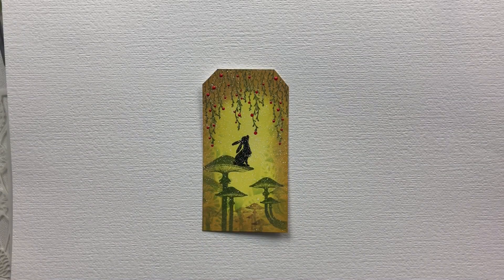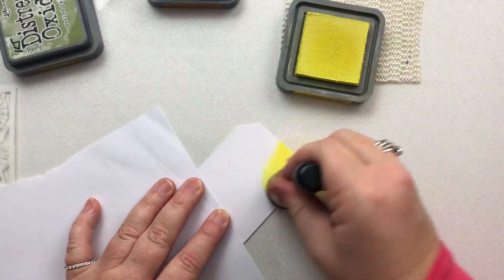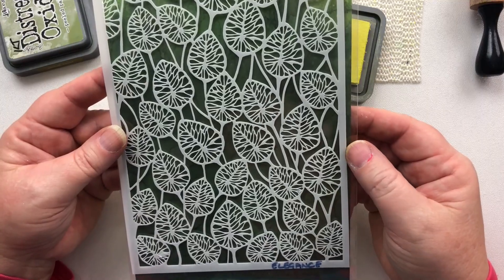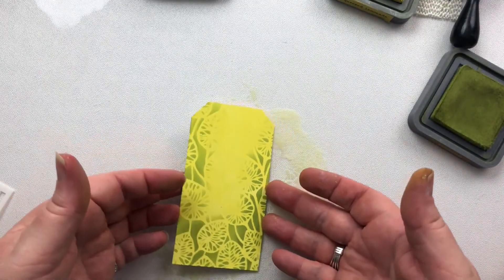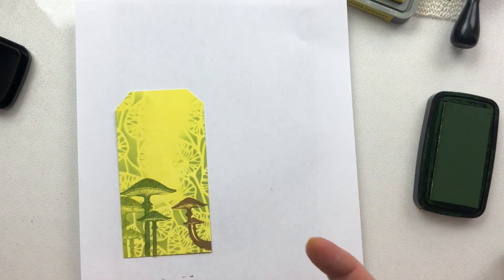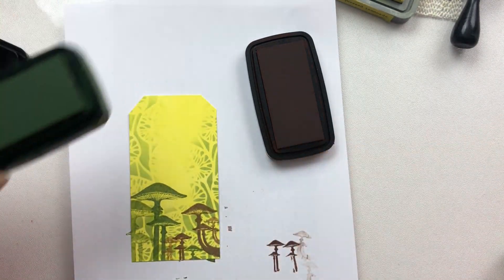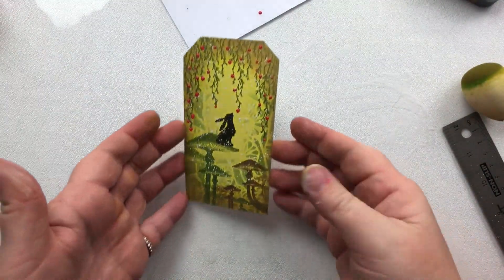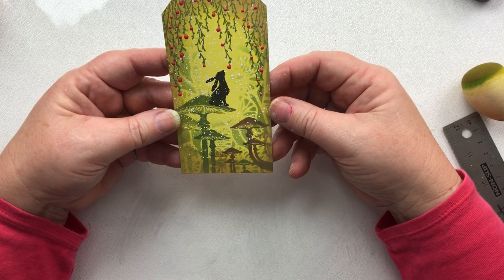Inquisitive Pipin by Karen Telfer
Inquisitive Pipin
Today we have another lovely tag from Design Team member Karen Telfer, created using our cute little hare, Pipin, and a cluster of mushrooms. The subtle use of one of the new Lavinia Stencils made for a perfect backdrop

You can find a list of the products used, plus more of our recent daily demos on our videos Follow Karen's craft adventures on her Facebook